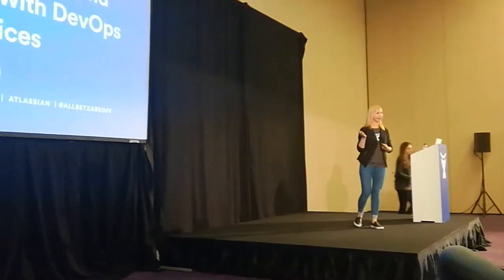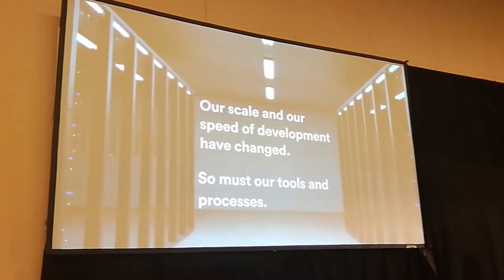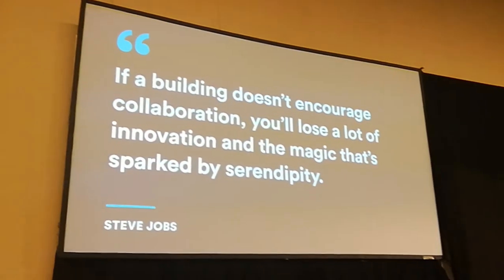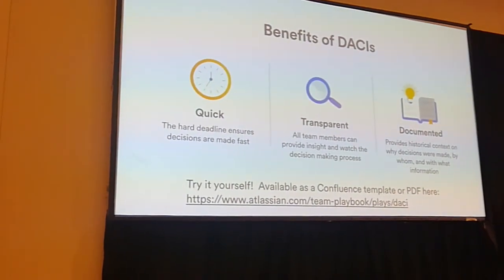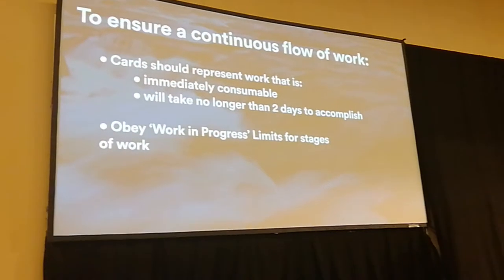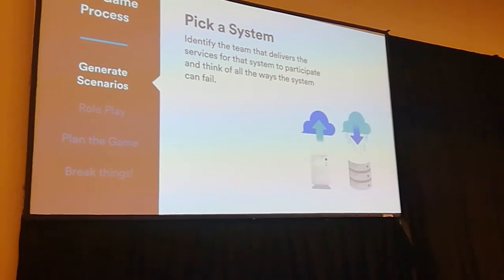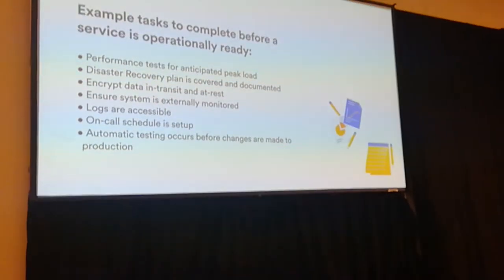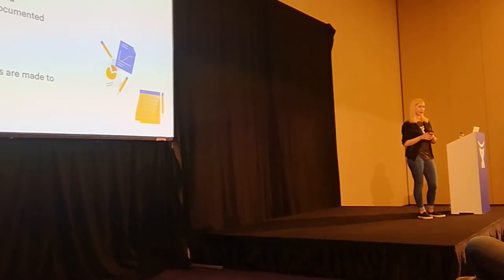Atlassian Summit 2017 - How HipChat Ships and Recovers Fast with DevOps Practices Part 1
How HipChat Ships and Recovers Fast with DevOps Practices
Mickie Betz, Software Developer, Atlassian